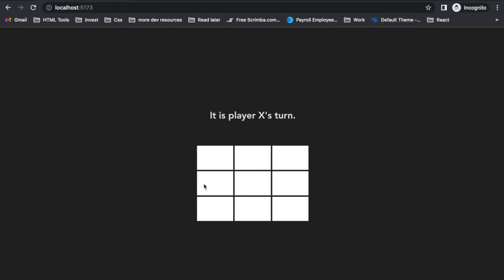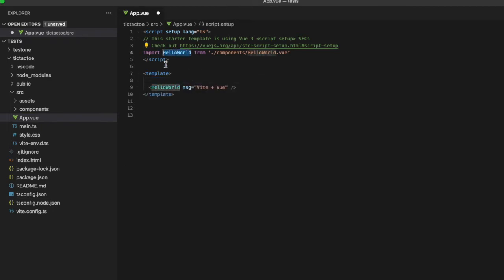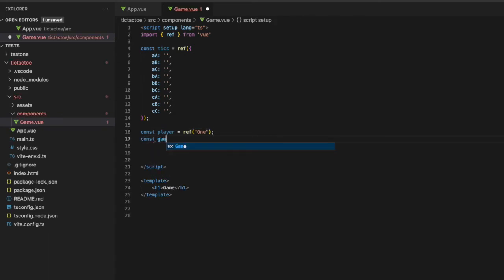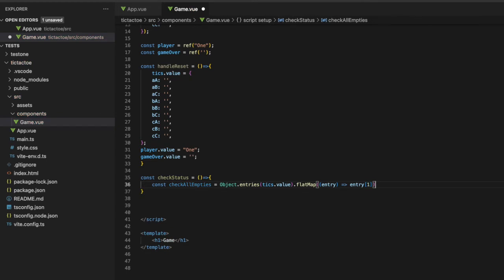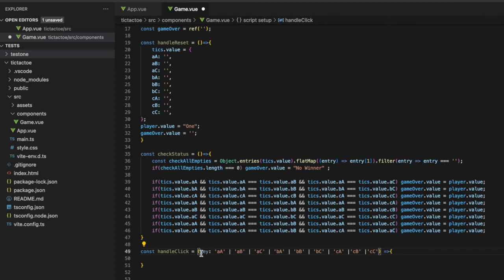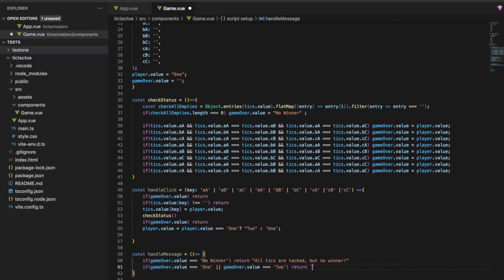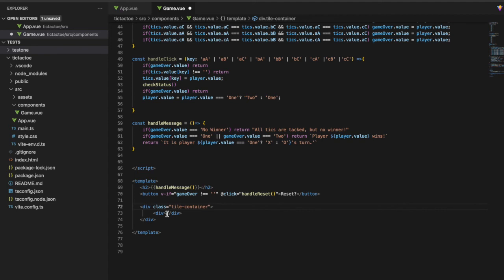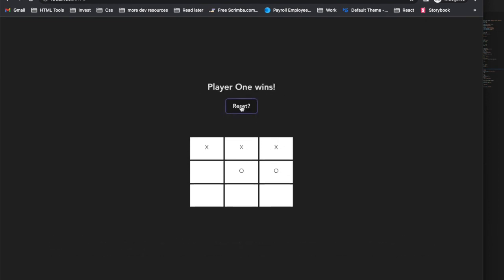Vue JS: Vue 3 Tic Tac Toe Project Tutorial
Come with me as I re-do the Tic Tac Toe game using Vue3!  I talk about some benefits of using Vue and show you step by step how to make the old fashioned tic tac toe game but using Vue3!  This was tons of fun and really interesting, I hope you like it as well!